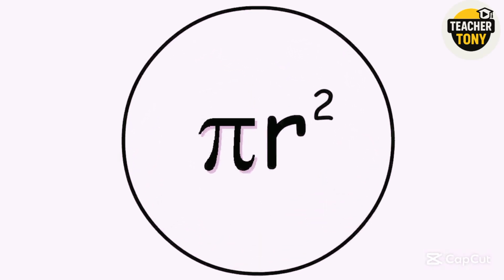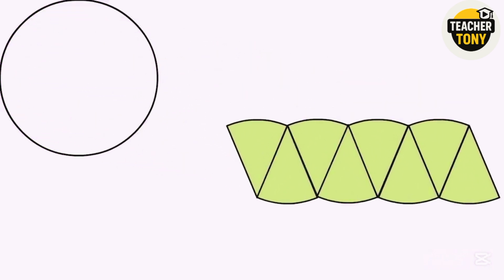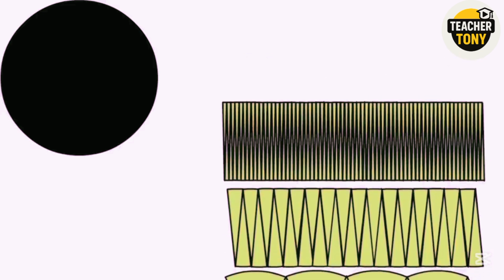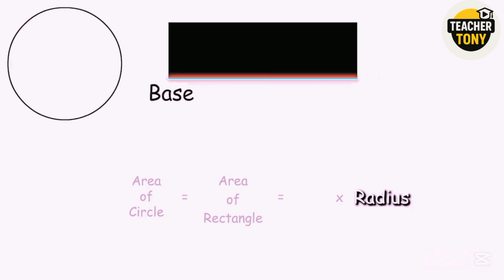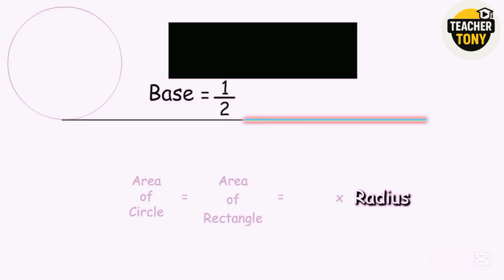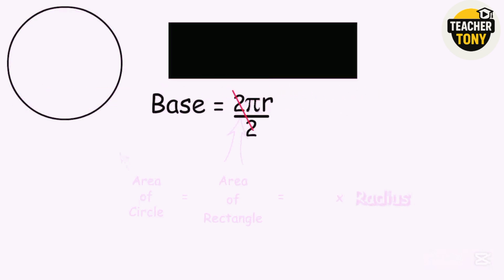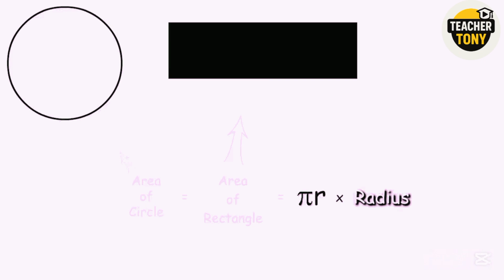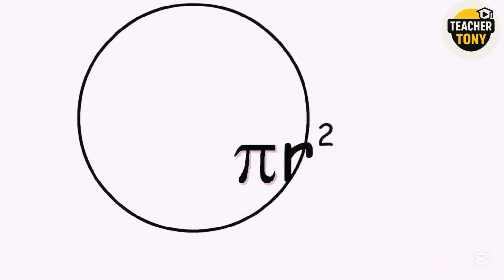Area of a CIRCLE Made EASY!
This video explains the formula of Area of a circle and it has been made too EASY!